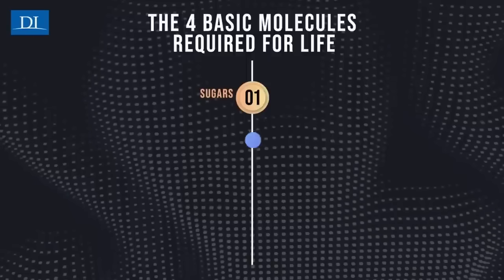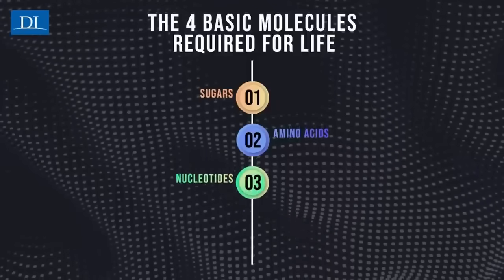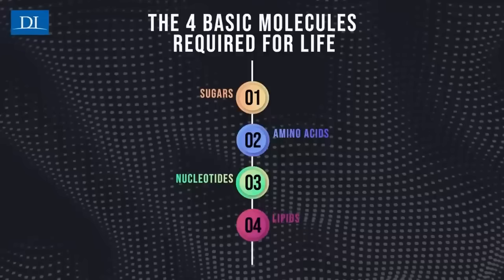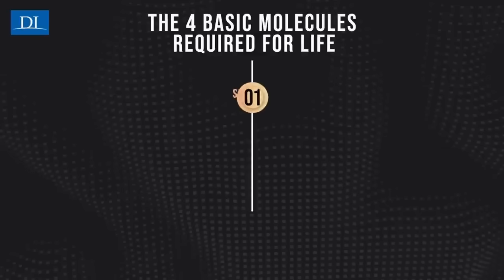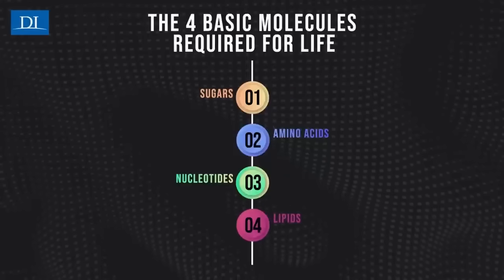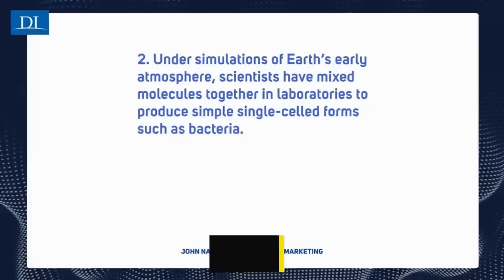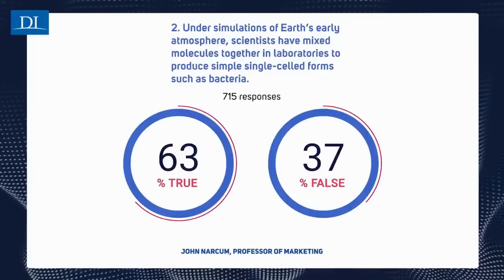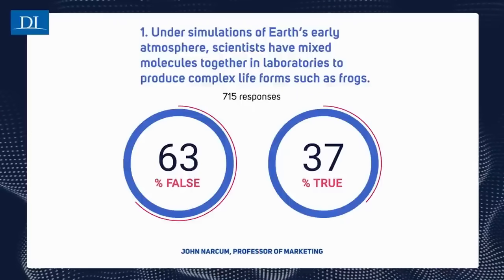NO!!! Scientists Haven’t Made Life in a Lab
Many people believe scientists have already created life in a lab, but that’s not true. Chemist Dr. James Tour breaks down why every “origin of life” experiment fails to produce the real molecules needed for living systems. From sugars and proteins to DNA and lipids, he explains why undirected chemistry can’t build life from scratch. This video exposes the myths behind claims of lab-made life and reveals what’s actually happening in modern abiogenesis research.